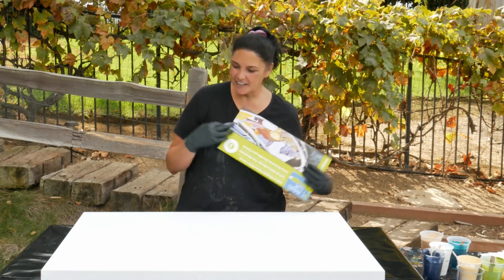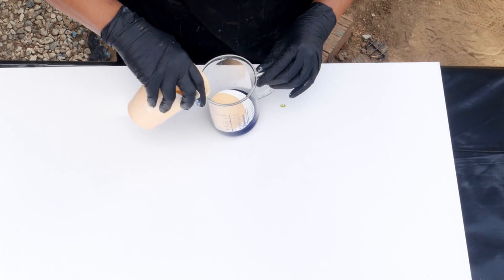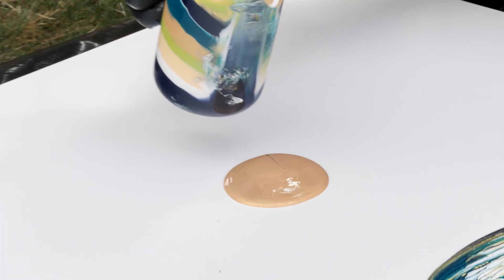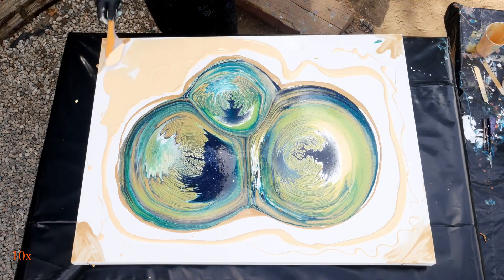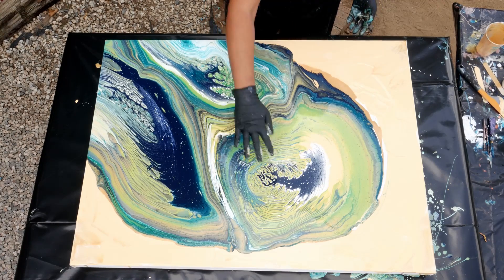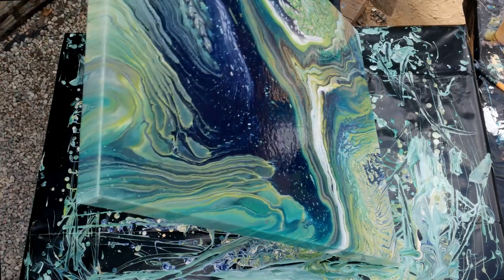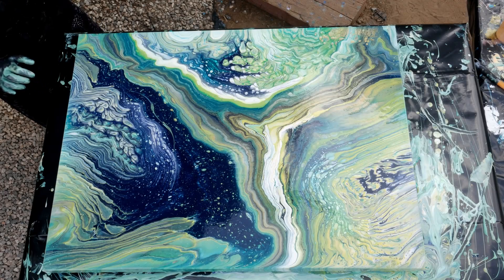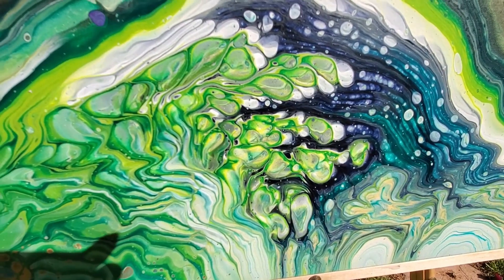Green Peace ☮ Gorgeous 30x40 Fantasy Pour exploring Golden's Green Gold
Acrylic pour painting in a Fantasy pour technique, color testing Golden's Green Gold with Payne's Gray and Gold on a 30x40 canvas

Hello Friends!

Today I'm playing with a new color for me, Golden's Green Gold.  I paired it with darker Green and Payne's Gray and some Light Apricot and Gold.. such an interesting color!

When I was mixing it with my pouring medium it was one color, then when I added the Floetrol it shifted to a different color, and then I wanted to lighten it up a bit so added a bit of Satin Enamels White and it changed again.. very interesting!

My colors are:
Golden's
~Green Gold
~Payne's Gray

Arteza
~Deep Green
~Light Apricot

~24K Gold
~Satin Enamels Pure White (mixed with Artist Loft White)

My pouring medium is:
~Floetrol

I played with the end of my pouring cup, doing that 'ribbon candy' design in the middle again.  I like how that works on top of a dark background! Theres one section that reminds me of Calla Lillies, so pretty and soft!
In another one of the pours that 'ribbon candy' part at the end of the cup turned into a beautiful tree. I am definitely going to explore this more! Very pretty effects,  I just dont like it to be too busy.

I learned a lot with this painting,  about how the Green Gold blends.. it mixed a lot with the Light Apricot  and with the White.. but I love the contrast against the Deep Green and the Payne's.. delicious!

I hope you guys enjoyed this one! I encourage you to step outside of your color comfort zone and explore a new color, one at a time.  Pick one and then use it with your other favorite tried and true paints, ones that you know how they behave.  This is one of the most fun parts of painting for me, discovering how new colors play together.

I've seen other artists use the Green Gold, especially my friend Heather Mader.  She uses it beautifully and it creates gorgeous depth and shadows that were really intriguing to me and made me want to play with it..
Thanks Heather! ❤

If you want to see more examples of my Art please check out
 Mina Villegas Art on Facebook

If you would like to be a
Patron of the Arts you can

Have you played with Green Gold? How did it go? What new color have you found that was outside your comfort zone?

This center of this painting reminds me of a Peace Symbol, so I'm calling it Green Peace. ☮ We live in such a beautiful world, with so many amazing people in it! How wonderful that we can spread love and light all over the globe thru technology..

Thank you all for your love and support,  it means so much to me ❤

Love and light to you all
~Mina